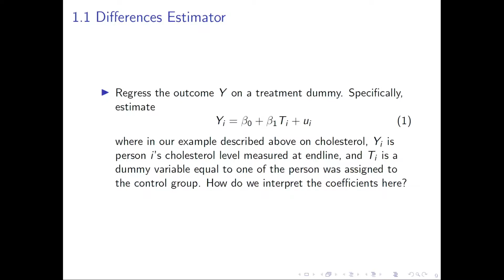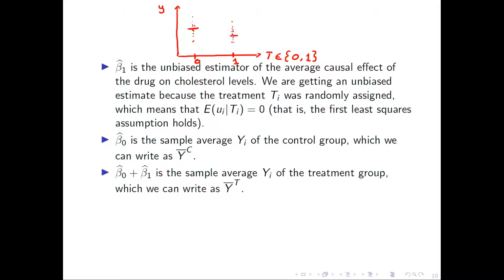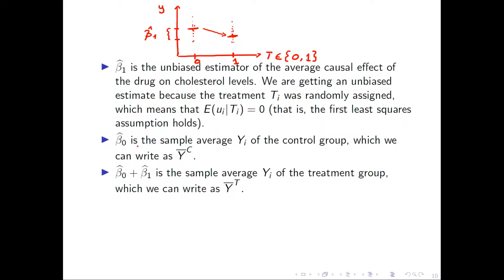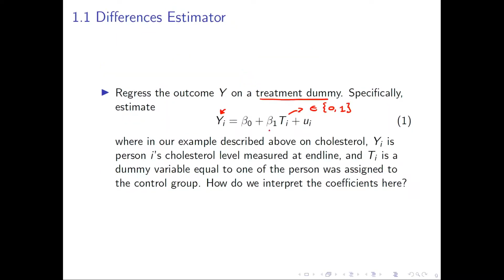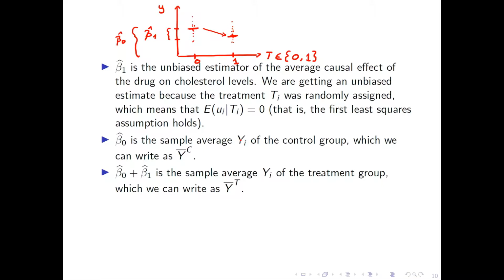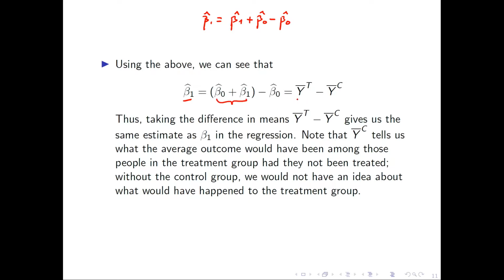6.1.1 Experiments - Differences Estimator